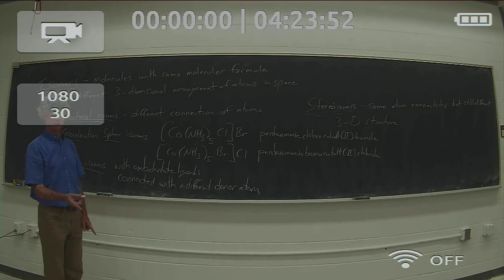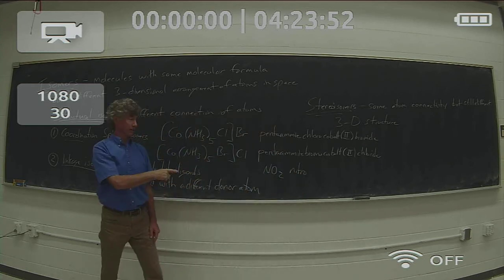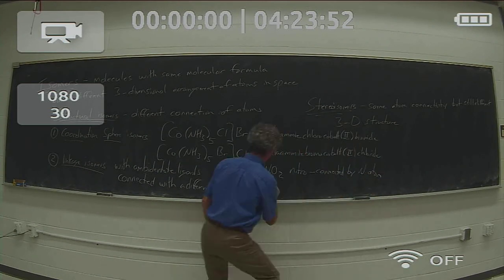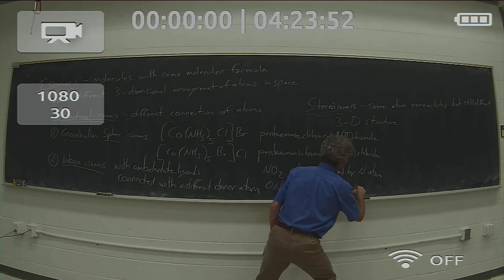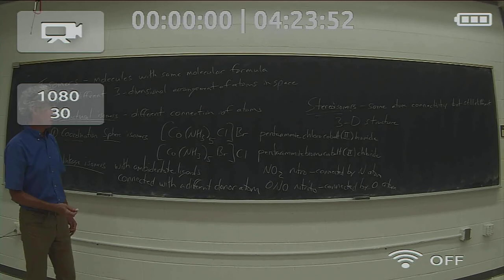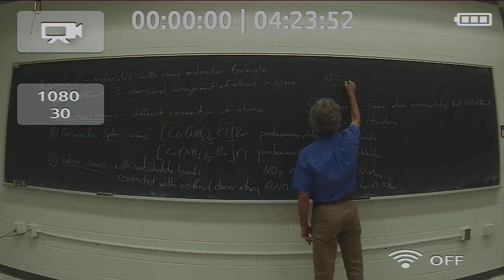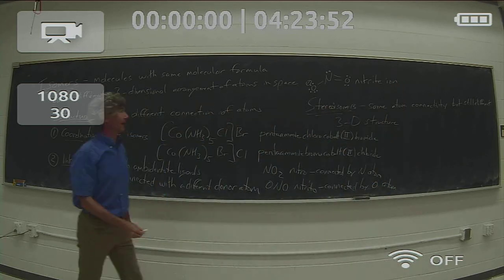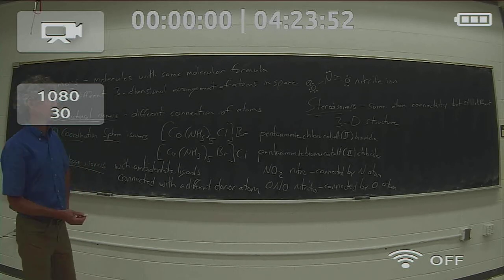Isomers General Chemistry Review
This video reviews the main classes of isomers that students will have learned in general chemistry, with example of each type.  It then introduces conformational isomers-isomers that can be interconverted by rotation about a C-C sigma bond as a new class or isomers.